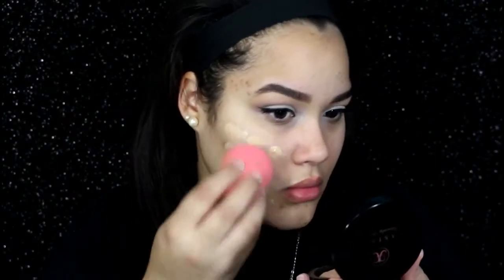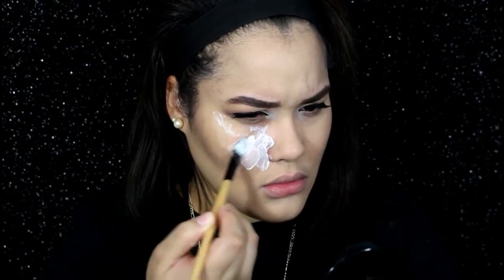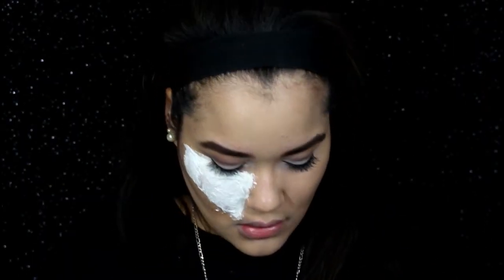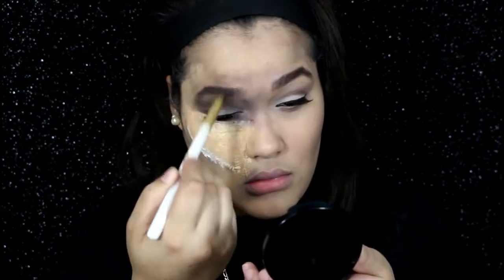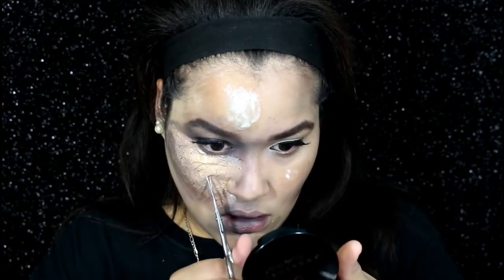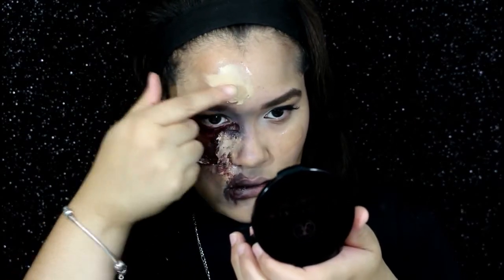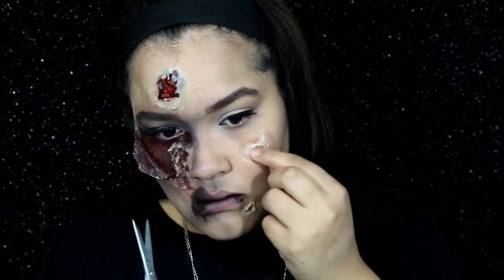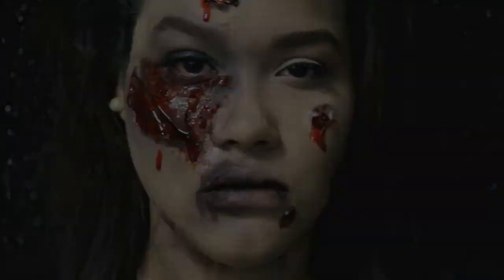Halloween Zombie Look Tutorial | Peeling Skin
Watch in HD !!! Watch in HD!!!

Hello Beauties,

In today’s video I recreated a zombie look inspired by a picture on pinterest . This is my first time creating special FX makeup so bare with me people lol. I love you guys STAY POSITIVE & STAY BEAUTIFUL!

Products mentioned

 -Nyx dream Catcher Palette
-Wet N' Wild Blush (any blush or pink shadow is fine)
-Liquid Latex
-Fake Blood
-Toilet Paper
-Red & Black Cream Makeup Paint